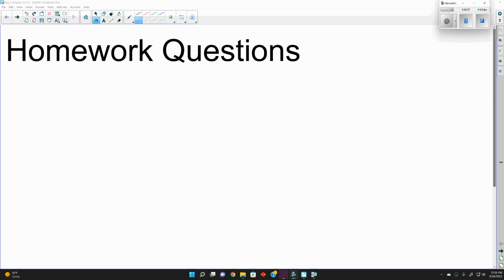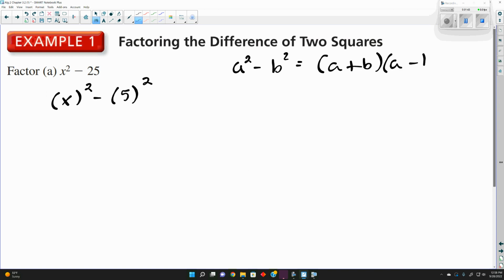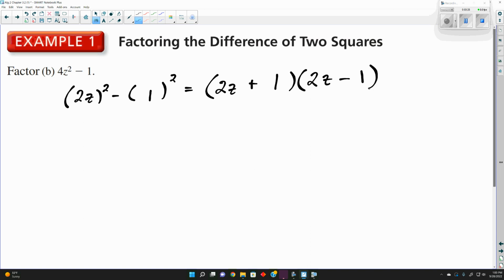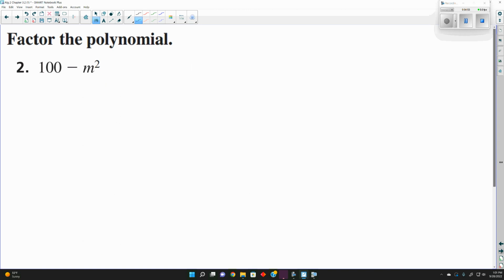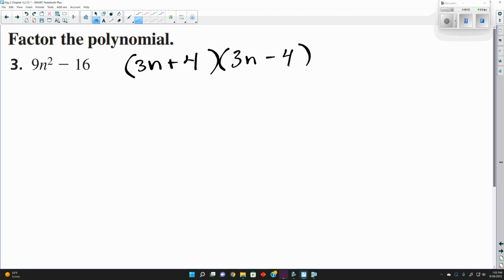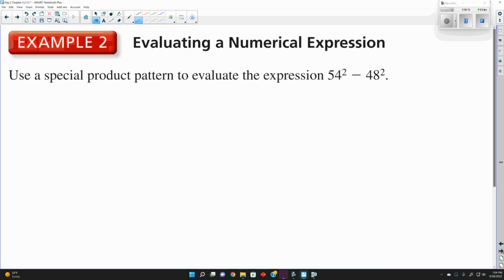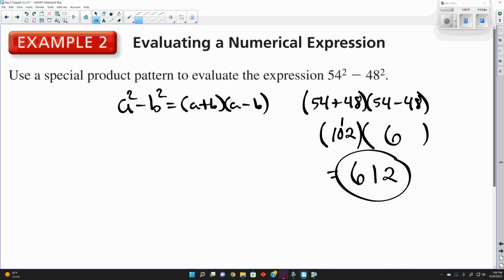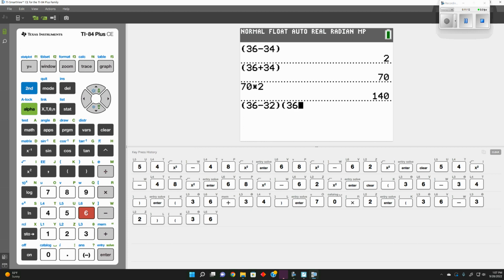Algebra 2 Chapter 3.2